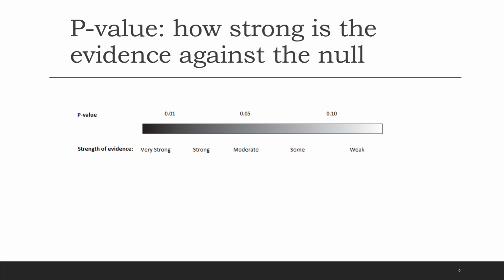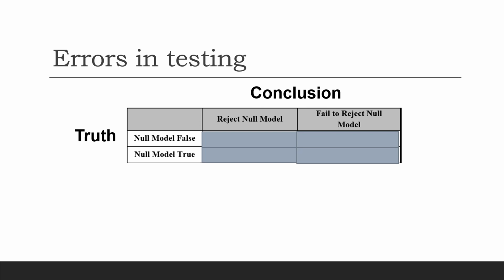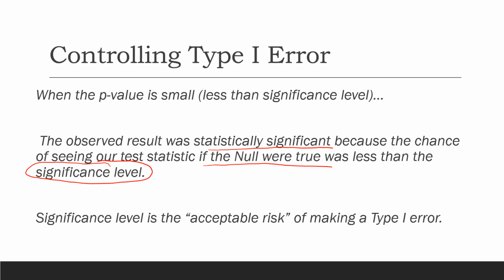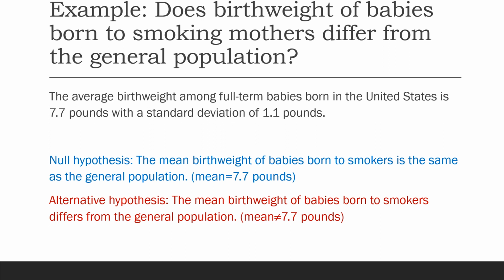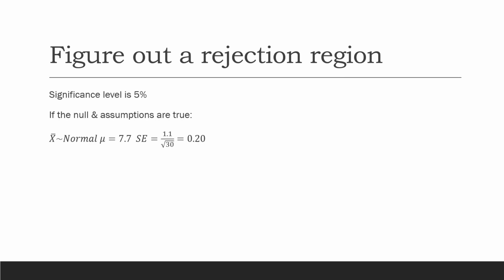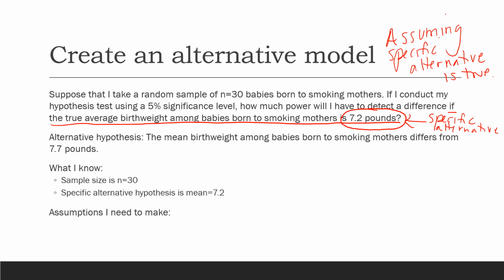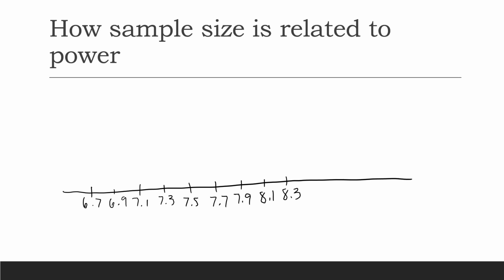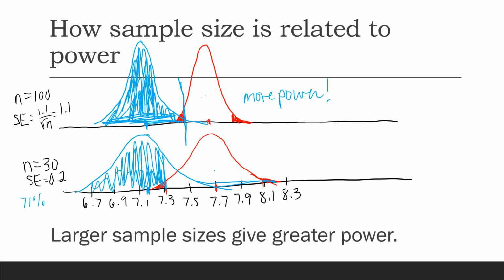STAT211 Chapter 13 video 2